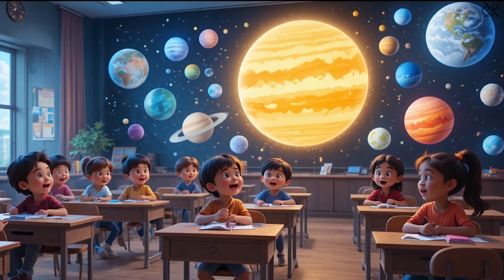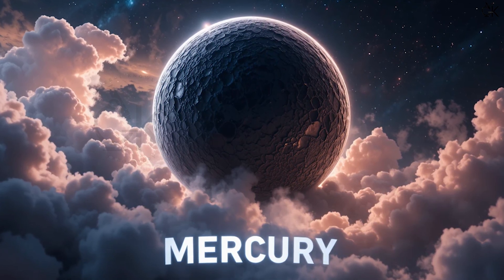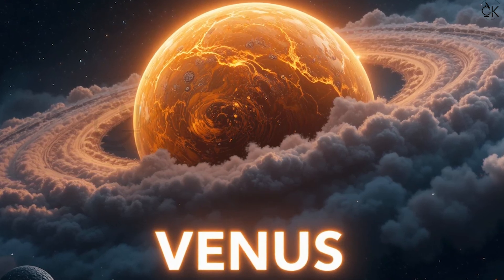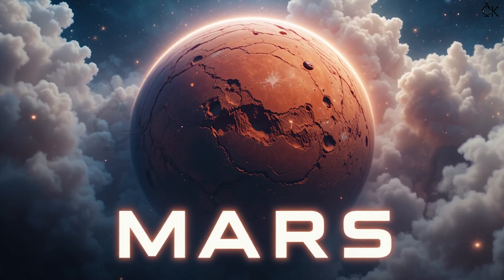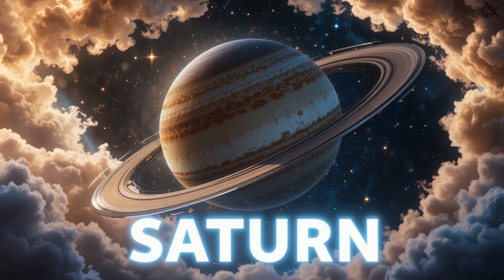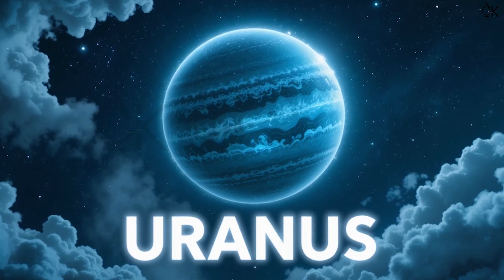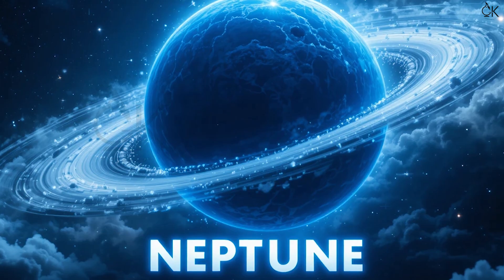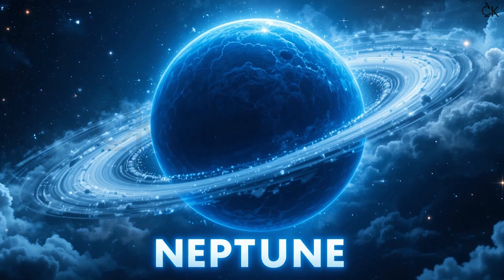Planets Names for Kids 🌍🪐 | Fun Solar System Video for Children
“Hi Kids! 👋 Welcome to [General Knowledge Laboratory]! Today, we are going to explore the amazing planets of our Solar System. Get ready for a fun and colorful journey through space! 🚀✨”

“Welcome to [General Knowledge Laboratory]! 🌟 In today’s video, we are learning all the planets’ names in our Solar System! From Mercury to Neptune, we will explore each planet with fun visuals, kids science video and easy explanations, perfect for kids.

Learn and remember the planets in a fun, colorful, and exciting way!

Planets featured in this video:

Mercury

Venus

Earth

Mars

Jupiter

Saturn

Uranus

Neptune

Let’s explore the universe together! 🌌✨”

Welcome to **General Knowledge Laboratory** – your free learning hub for **General Knowledge, Current Affairs, Competitive Exam Preparation, Kids Learning, and Fun Facts**.

On this channel, you will find:
✅ Daily GK Quizzes & Current Affairs
✅ Fun & Amazing Facts
✅ GK for Kids & Students
✅ Preparation videos for UPSC, SSC, Banking, Railways & other exams

💡 Stay updated, stay smart, and keep growing with us!